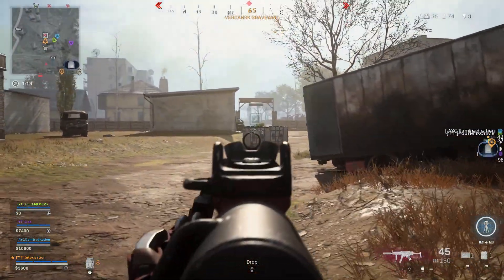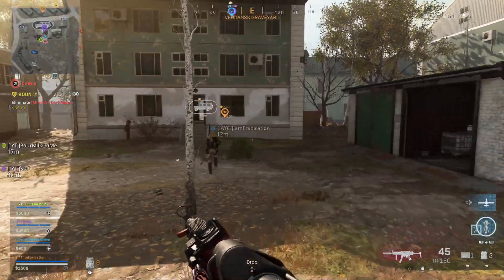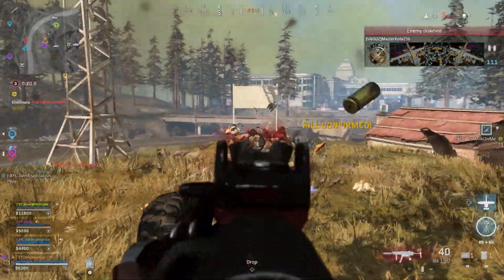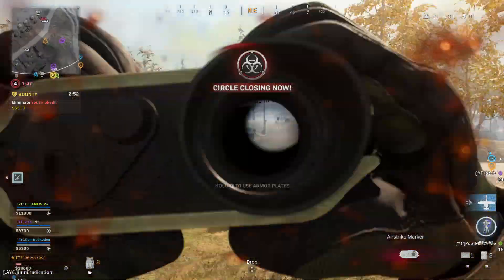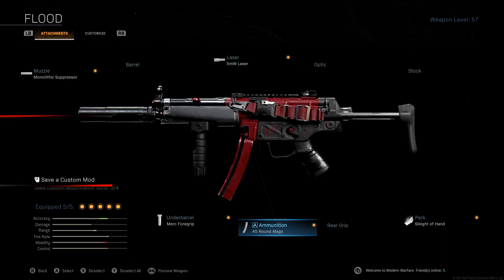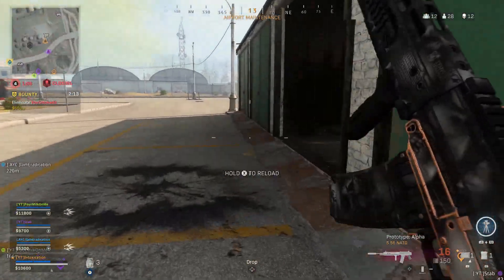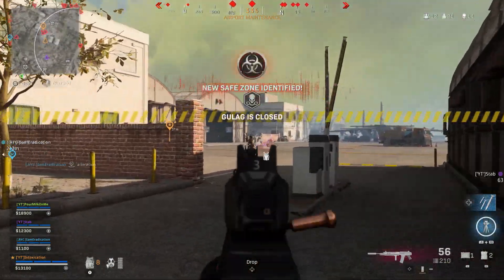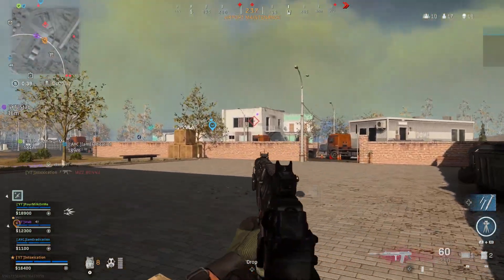NEW Best Loadout To Use In Warzone! NEW META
This is the new best loadout to use in Warzone. This is the new meta in Warzone. Also for the best tips in Warzone.